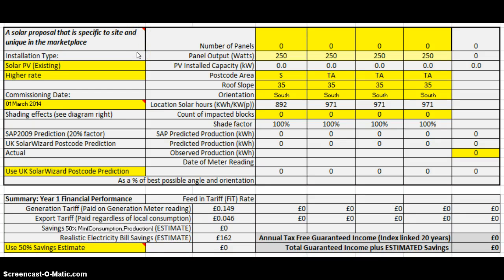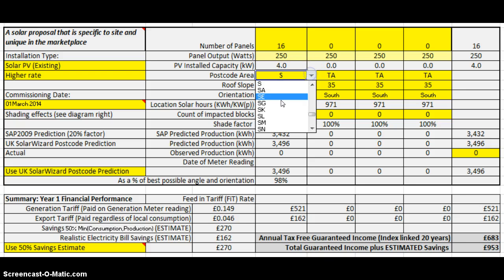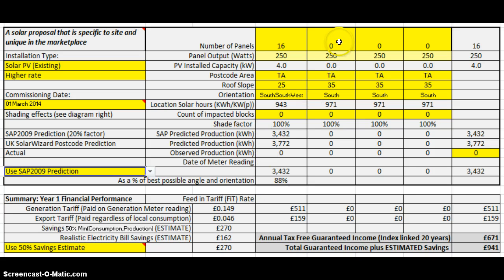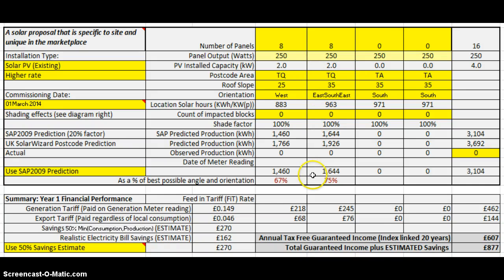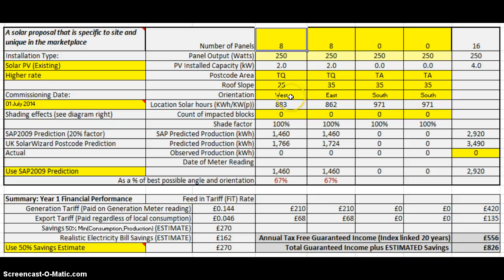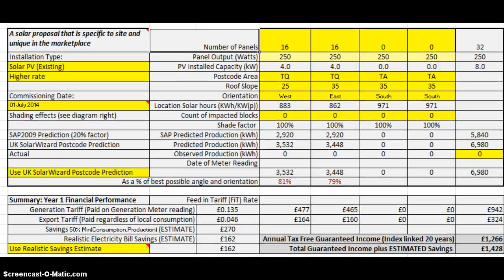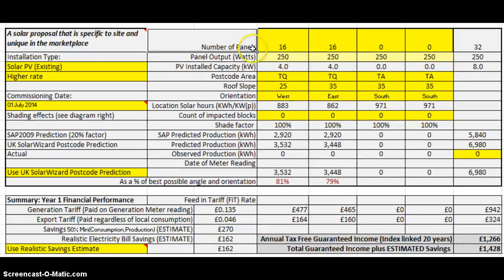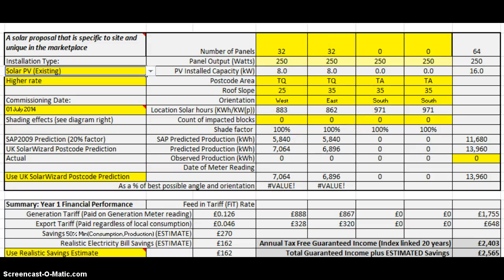Test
Data Entry Demonstration